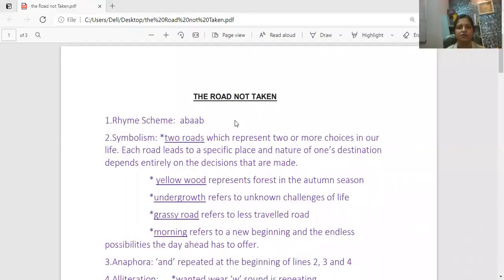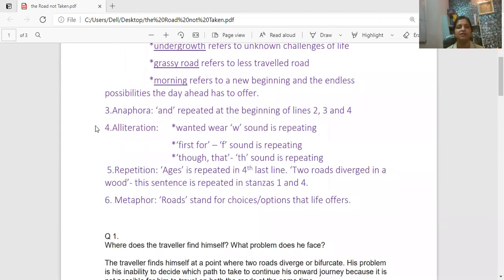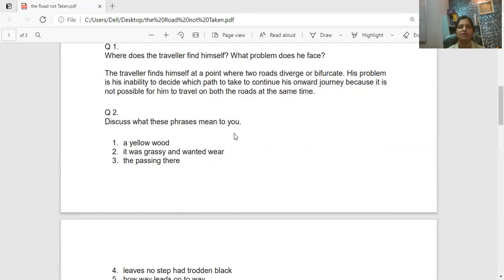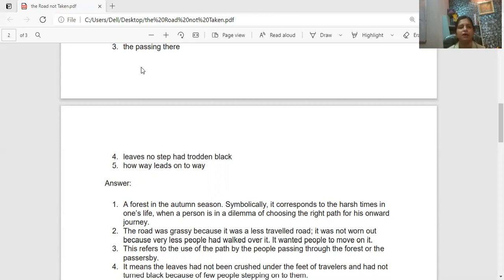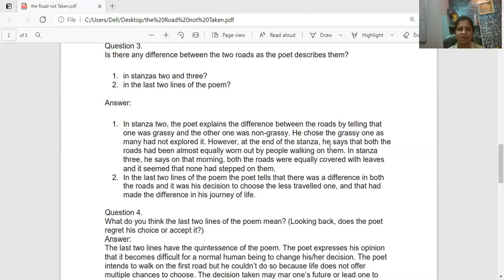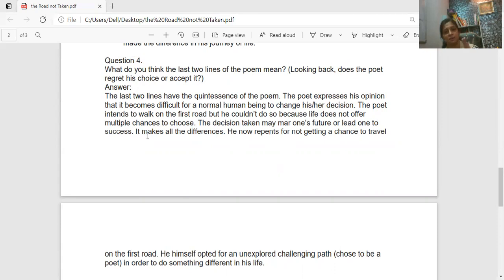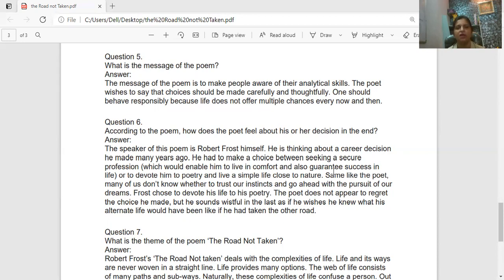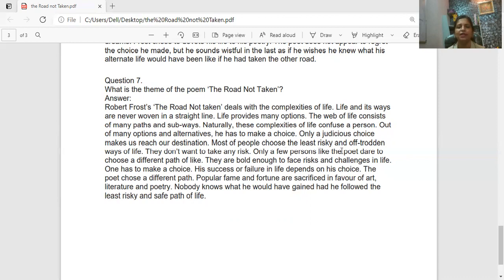CLASS 9 ENGLISH THE ROAD NOT TAKEN 20 APRIL 2021